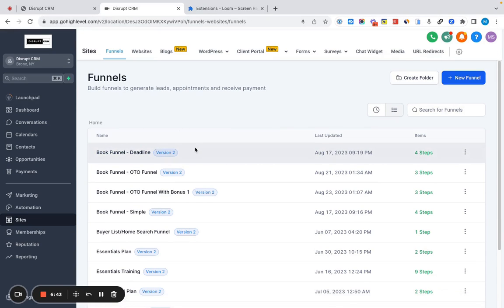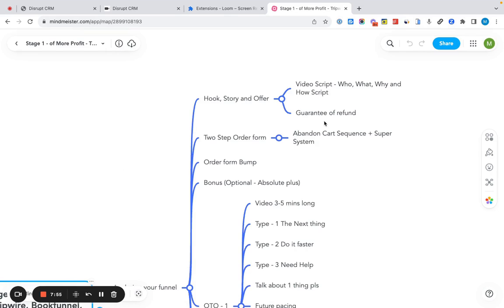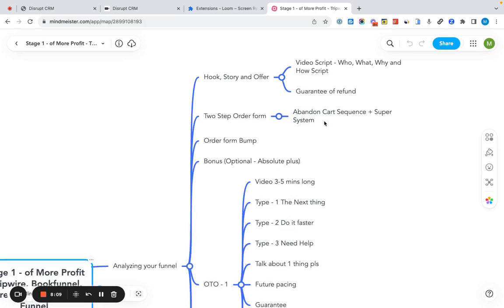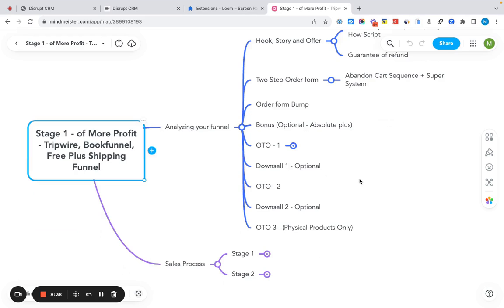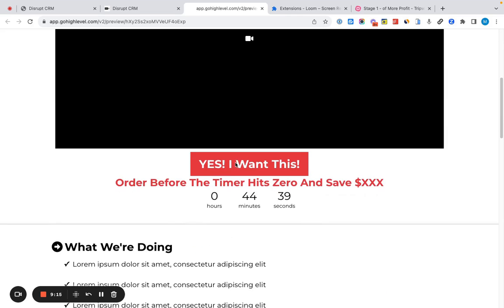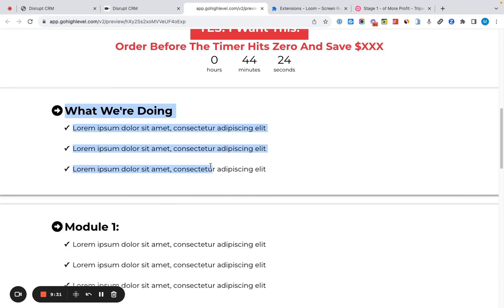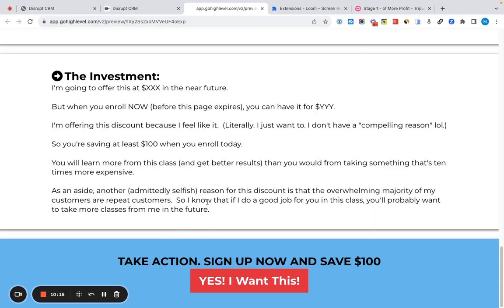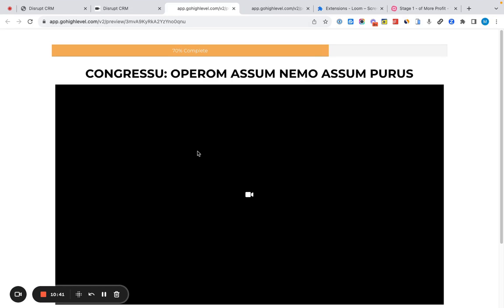OTO Magic 1 - How You Can 10X Your Profit With this One Trick Part 1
In this video, Mohamed is back with more funnel optimization strategies that will take your business to the next level! If you've been following along with our previous videos, you know we're all about maximizing your results through strategic funnel design. Get ready to dive into the exciting world of funnel optimization in this action-packed session.

🚀 In this episode, you'll discover:
- ✅ How to fine-tune your front-end funnel for maximum impact.
- ✅ Mohamed's proven techniques to optimize your tripwire funnel.
- ✅ The power of crafting compelling sequences that drive results.
- ✅ Unleashing the potential of your cartomizer sequence.
- ✅ Transforming leads into loyal customers through deadline sequences.
- ✅ Why hitting your leads from multiple angles is essential for conversion.
- ✅ The secret to reusing your assets for consistent revenue growth.
- ✅ Crafting a "magic funnel" to supercharge your upsell conversions.
- ✅ How to leverage your OTO1 and OTO2 effectively for maximum ROI.

🔑 Don't make the mistake of leaving potential revenue on the table. Mohamed's insights and strategies will revolutionize the way you approach funnel optimization. Whether you're a seasoned pro or just getting started, these techniques will give you the edge you need to succeed in today's competitive landscape.

🔗 Ready to take action? Schedule a FREE consultation with Mohamed at Disruption.com and discover how his expertise can skyrocket your business's growth. Limited slots available, so don't miss out!

🎯 About Mohamed:
Mohamed, the mastermind behind DisruptCRM, specializes in transforming businesses with existing assets into revenue-generating machines. With a track record of success, Mohamed's unique approach to funnel optimization has helped countless businesses achieve their revenue goals. He works one-on-one to build tailored sales processes that deliver exceptional results.

📈 It's time to stop hoping and start converting! Follow Mohamed's advice, implement his strategies, and watch your business thrive.

📣 Share your thoughts and questions in the comments below. Have you tried any of these techniques? What results have you seen? Let's ignite a discussion and learn from each other's experiences.

Together, we're disrupting the status quo and achieving phenomenal results!